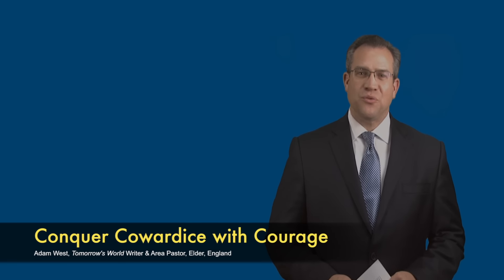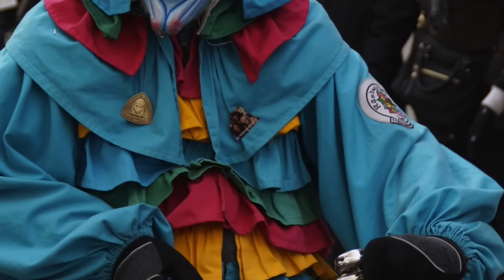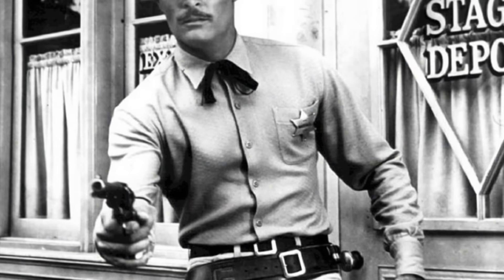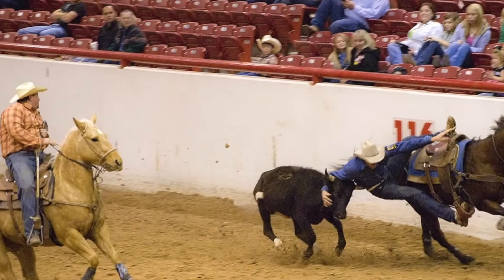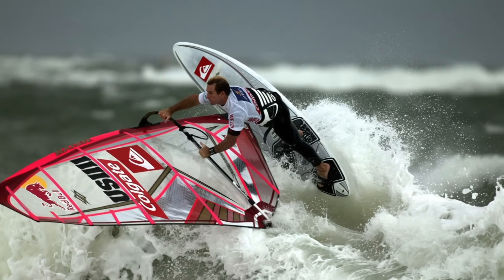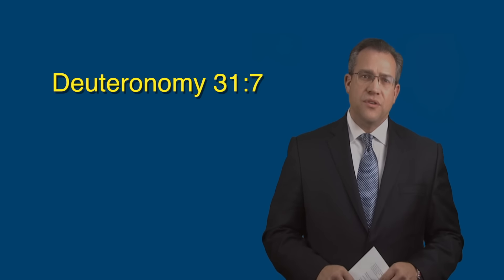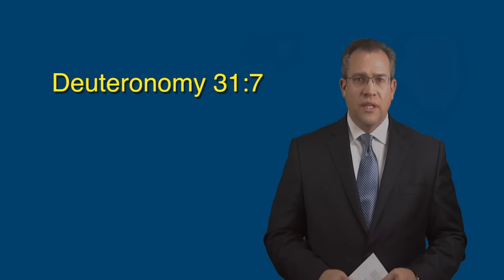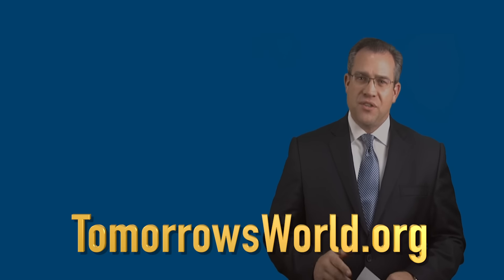TW Webcast: Conquer Cowardice with Courage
By: Adam West - (WC245)